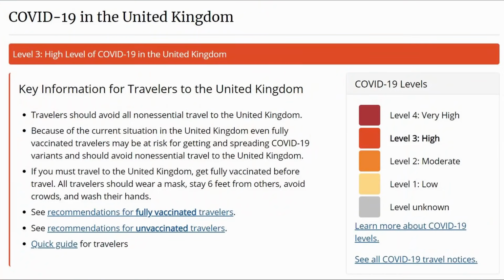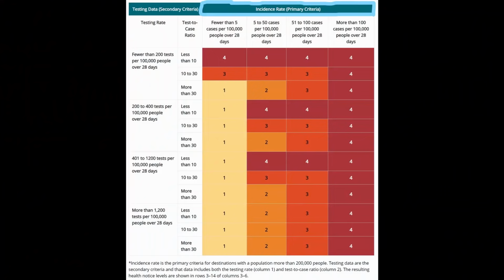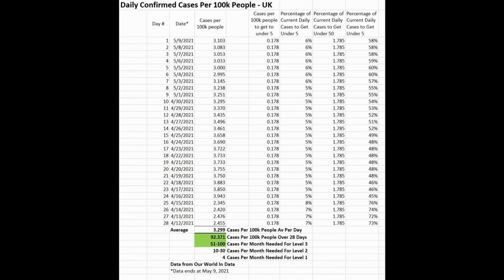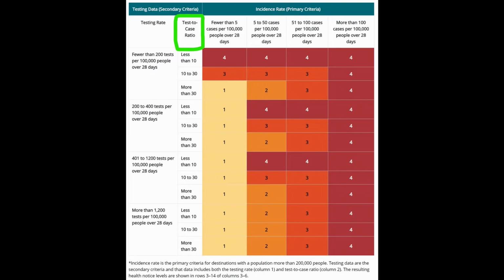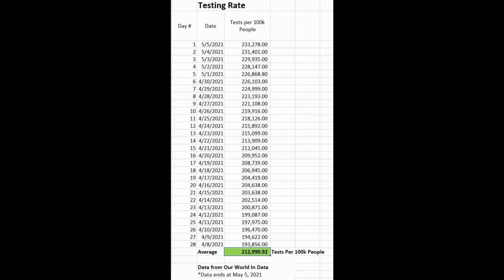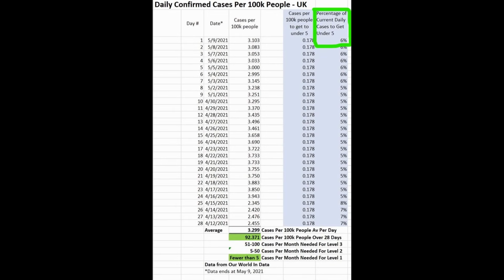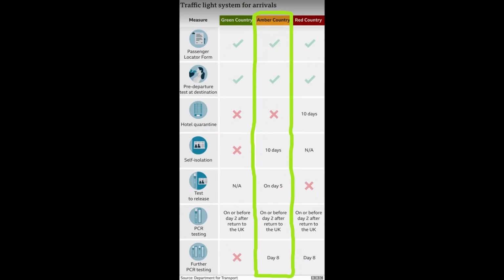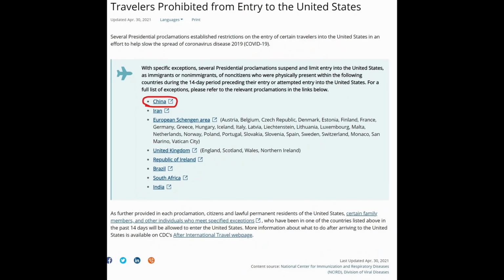When will the US open its borders to the UK? | May 13, 2021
When will the US open its borders to the UK?  The US has upgraded the UK to Level 3 and the UK traffic light system sees the US in the Amber Zone.  What does the UK need to do to get to Level 2 and then Level 1?  Can it make Level 1?  Which countries are currently on the US Level 1 list (you may be surprised, if not shocked) and which are on the banned list (you may be scratching your head)?  Is the whole thing just smoke & mirrors?  When might an agreement be reached between the US and UK and what might it look like?

If you have a question about all things Orlando, please join It's Orlando Time on FaceBook. With over 220,000 members, someone has the answer.

If you are looking at buying a primary or vacation home here in Orlando, check out Dore Global Team and our YouTube channel

Chapters

00:00 Alfie
00:13 Introduction
00:32 CDC Level 4 Is Now Level 3 For The UK
00:57 Explanation of CDC Chart
01:31 Cases Per Day Over 28 Days
01:42 Comparison of UK and US Daily Cases
02:00 Explanation of CDC Level 3 THN for the UK
02:35 How Does The UK Get To CDC Level 2?
02:49 How Does The UK Get to CDC Level 1?
02:59 Countries That Are in The CDC Level 1 Group
03:55 Analysis of CDC Level 1 Countries
05:40 So Good News  For The UK?
05:55 UK Traffic Light System
07:00 Countries on the US Banned List for Travel
07:41 Argument for Reciprocal Agreement between The UK and US
09:02 When Will It Happen?